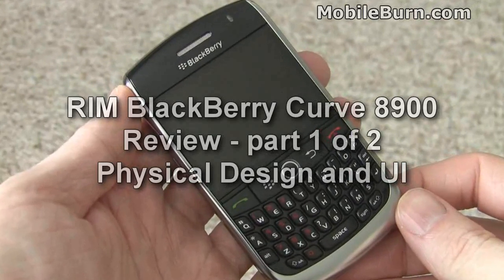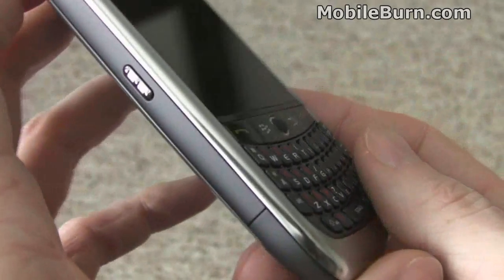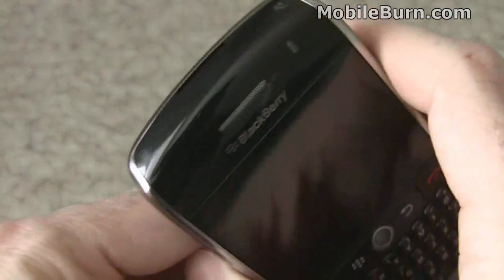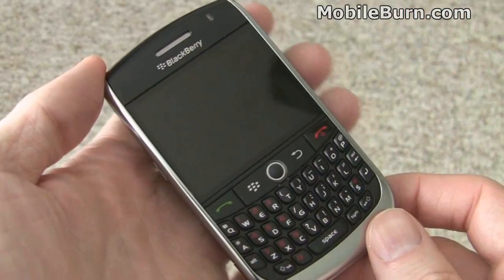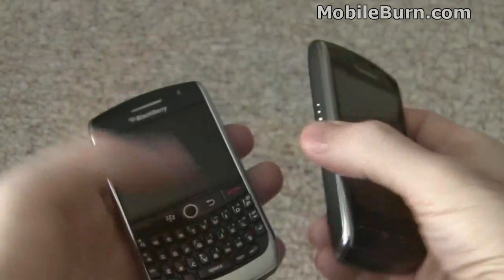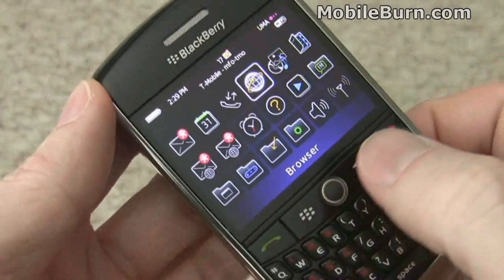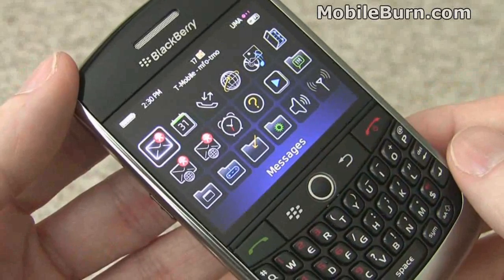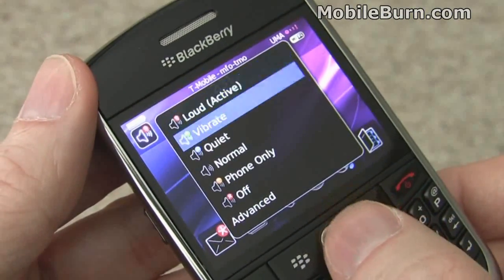RIM BlackBerry Curve 8900 for T-Mobile review - part 1 of 2 - Design and UI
This is part 1 of 2 of our review of the BlackBerry Curve 8900 for T-Mobile.  This section covers the design and UI.  Full review